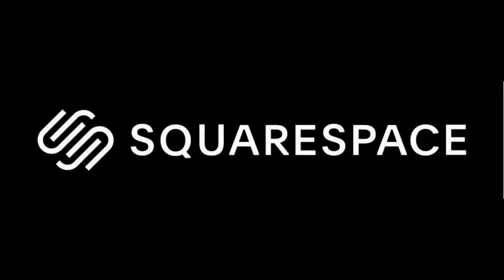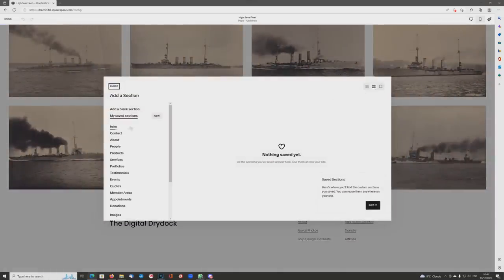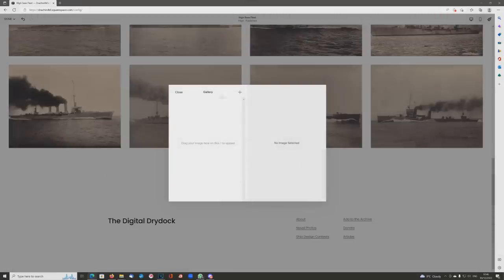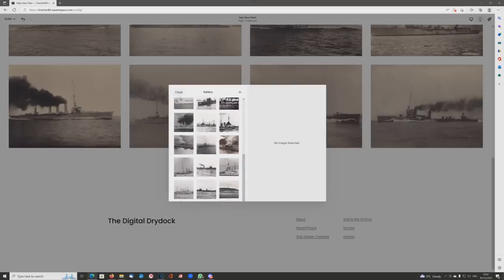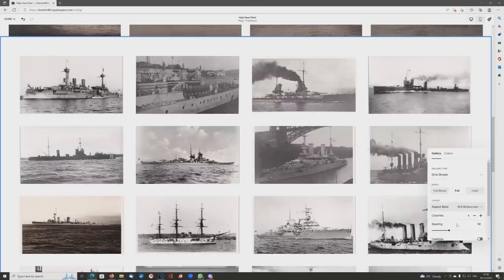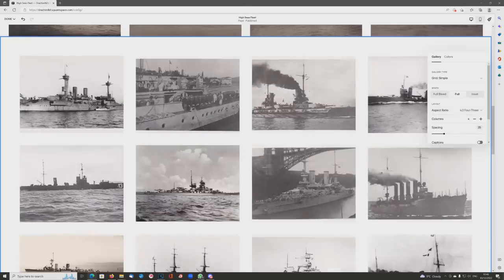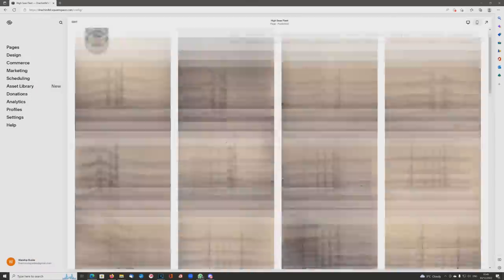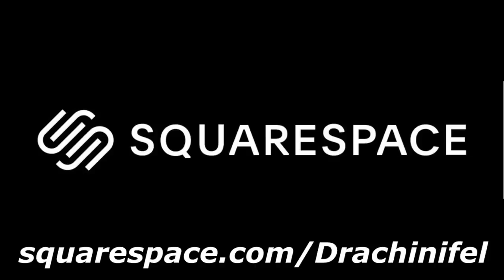U534 - Artifacts from a sunken U-Boat